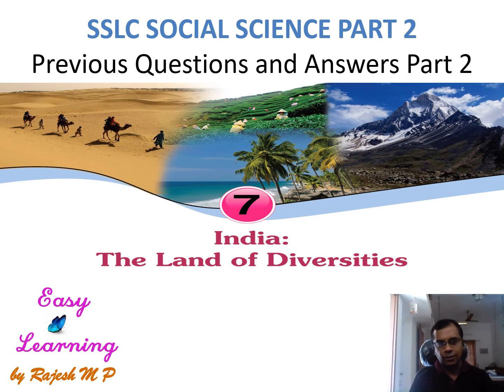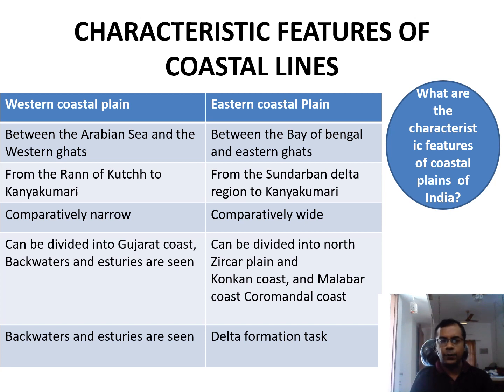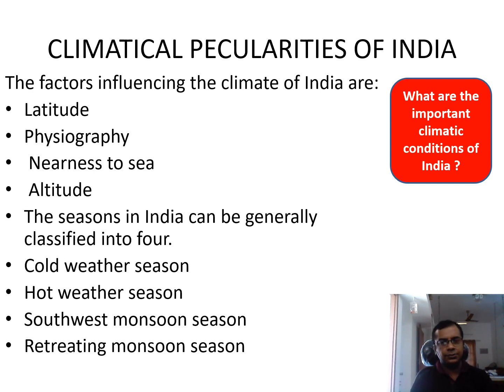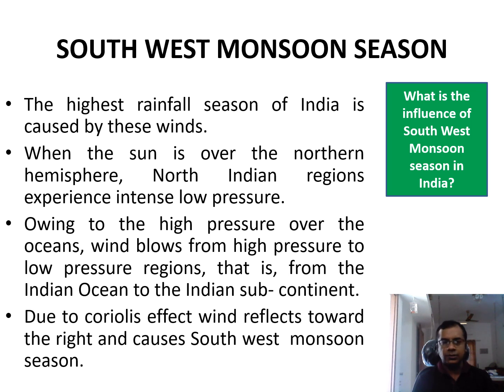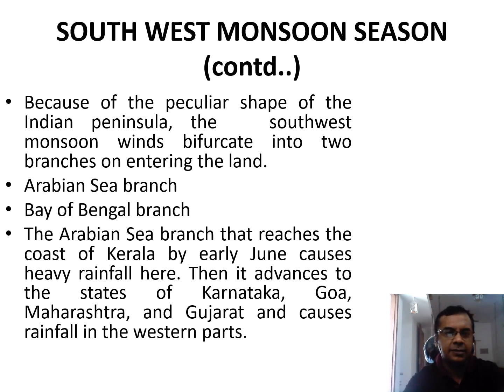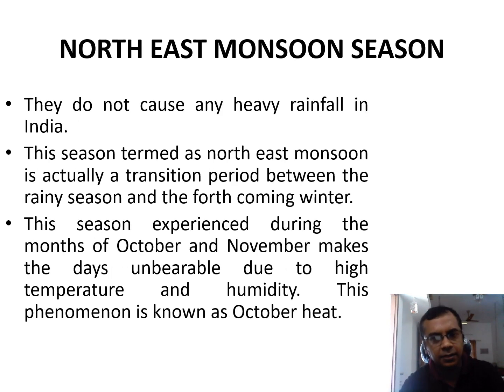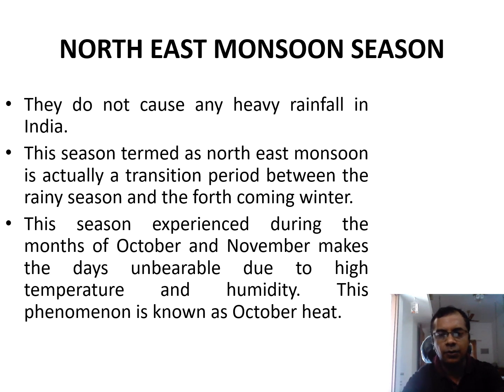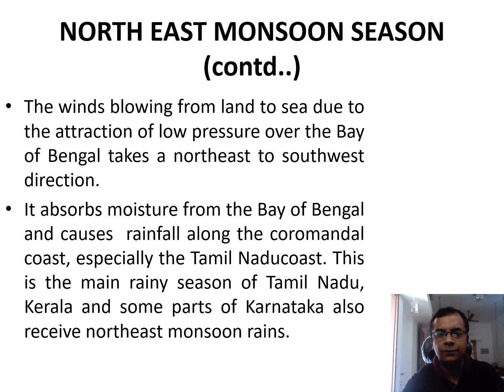Previous SSLC exam questions and answers of Geography Chapter India: Land of Diversities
This video is the continuation of 'Previous SSLC exam questions and answers of Geography Chapter India: Land of Diversities', part 1 and covers all questions of this chapter.